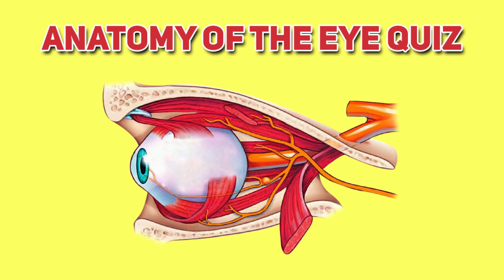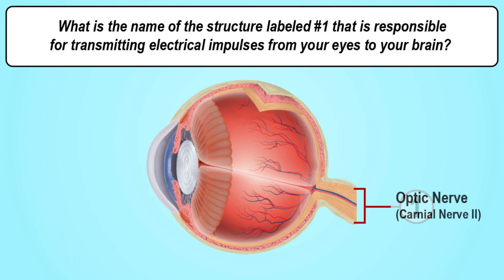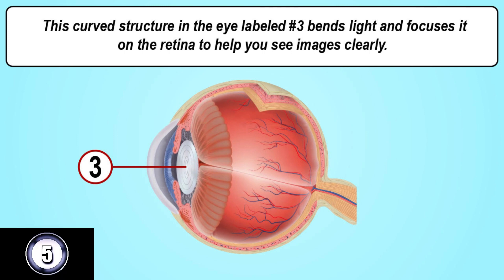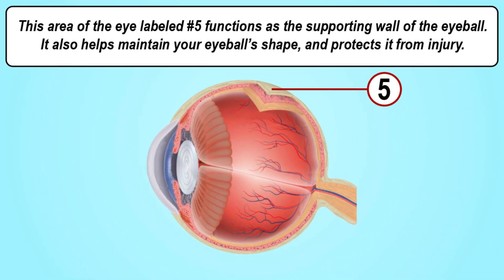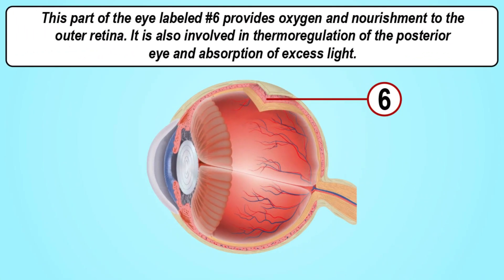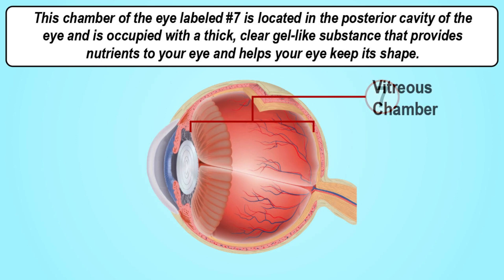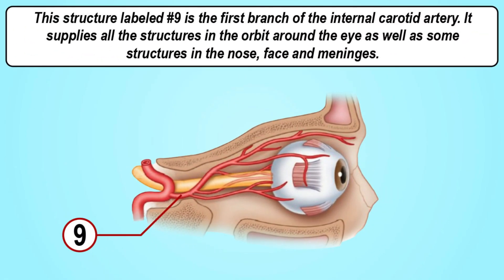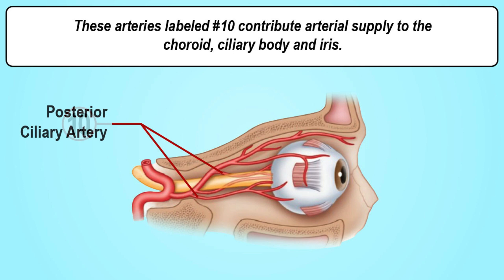Anatomy of the Eye Quiz: Structure and Function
👁️ Discover the Wonders of Eye Anatomy: Test Your Knowledge with Our Eye-Opening Quiz! 👁️

Have you ever wondered how your eyes work their magic, allowing you to perceive the world around you? 🌍🌟 Delve into the fascinating realm of eye anatomy with our exciting quiz that will challenge your understanding of this incredible sensory organ!

🔍 Uncover the Inner Workings: From the intricate structure of the cornea and lens to the delicate retina and optic nerve, our quiz will take you on a journey through the various components that make up the eye. 🧐 Explore the roles of the iris and pupil in regulating light, and learn how the eye adapts to different lighting conditions.

🎯 Test Your Knowledge: Think you know your cones from your rods? Our quiz will put your knowledge to the test with thought-provoking questions designed to engage both beginners and budding eye experts! 🤓 Challenge yourself to identify the functions of different parts of the eye, and discover how they work together to create the visual experience.

🌈 Function Meets Form: Learn about the science behind color perception, depth perception, and how the brain processes visual information received from the eye. 🧠💡 Gain insights into the remarkable synergy between the eye and the brain that allows you to see the world in all its vibrant glory.

Whether you're a curious learner, a student studying biology, or simply intrigued by the marvels of human anatomy, our Eye Anatomy Quiz is your gateway to a deeper understanding of how your vision comes to life. 🤩📚 Embark on this educational adventure today and see if you have what it takes to become an eye anatomy champion! Don't blink—challenge yourself now! ⏳👓

// 🔥   👇🏼  Recommended Anatomy &Physiology And Medical Terminology Books👇🏼